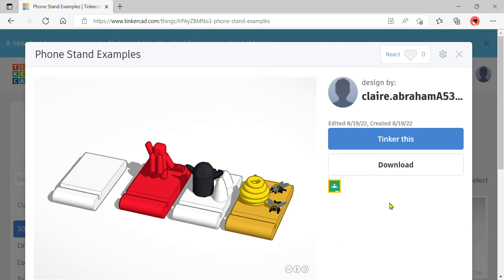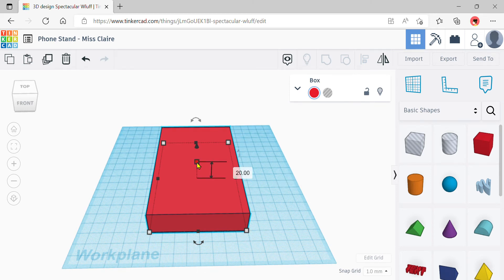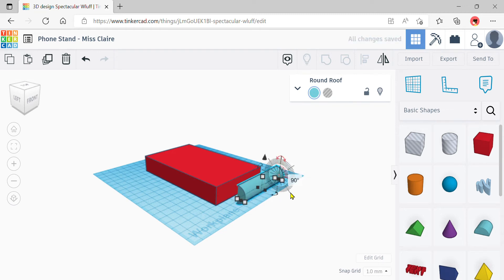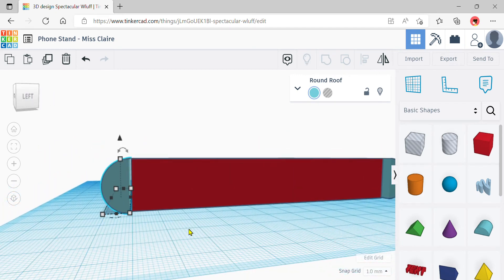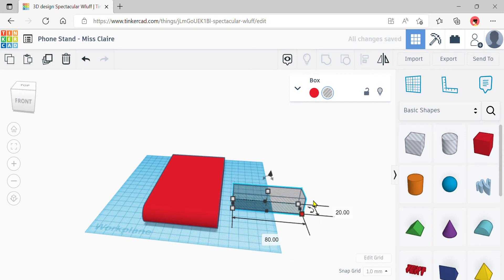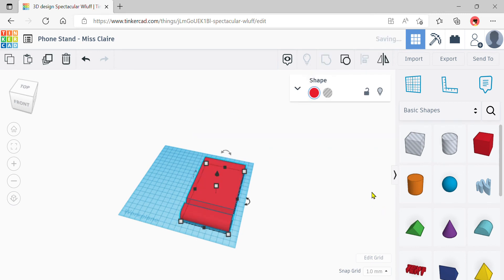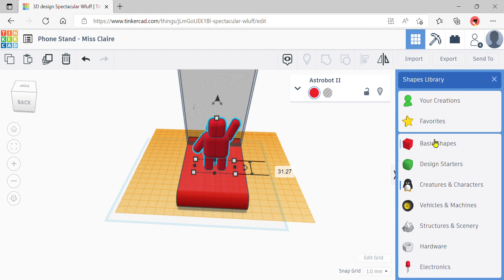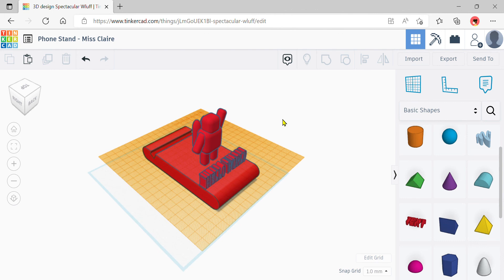Tinkercad - Phone Stand